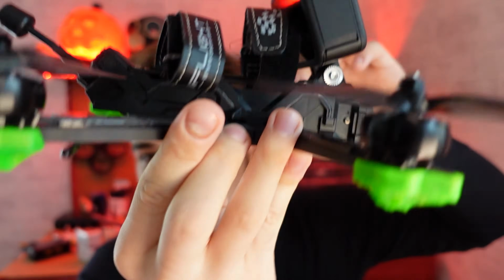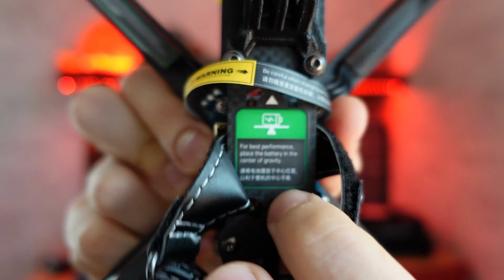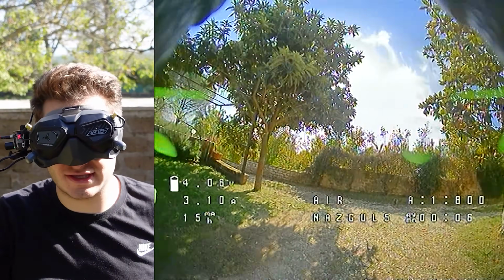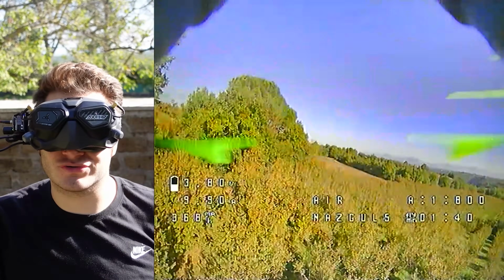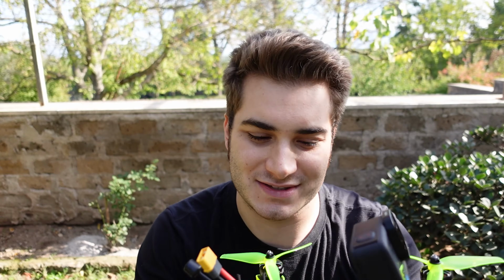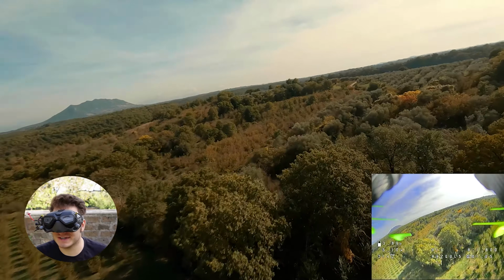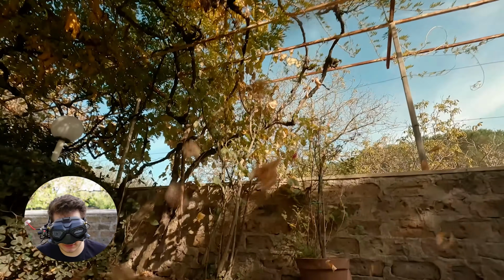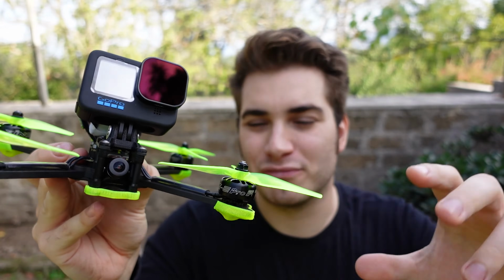Best Value 5" FPV Drone ?? Iflight Nazgul V2 Review!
📒 The Iflight Nazgul5 V2 is one of the best value 5 inch  FPV quads out there, flies amazing and doesn't break the bank, allowing you to fly with more confidence! 📒

🛍️Get The Iflight Nazgul V2! 🛍️
Iflight